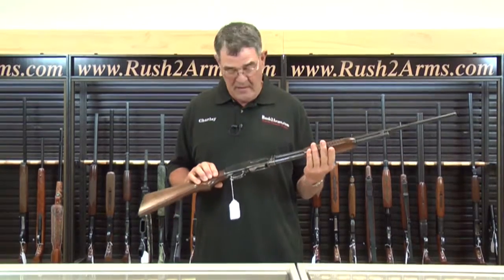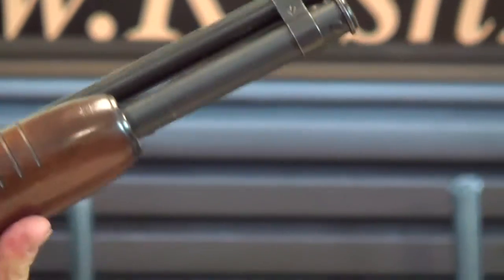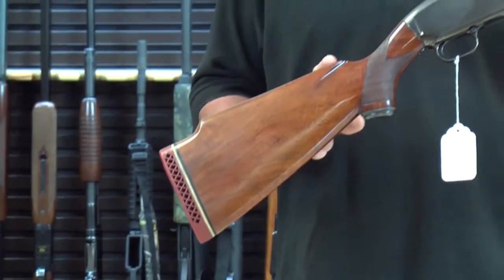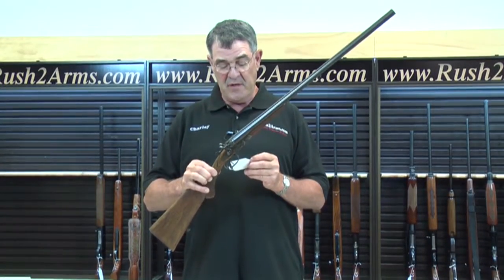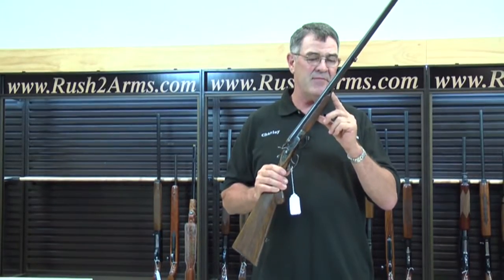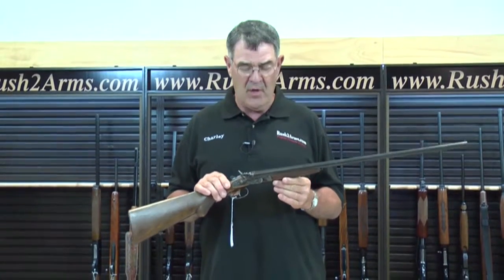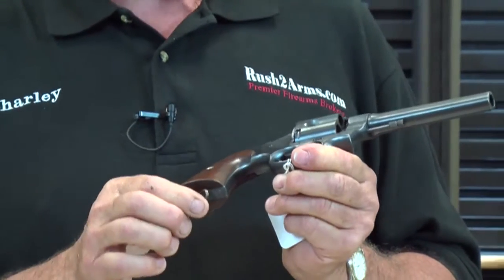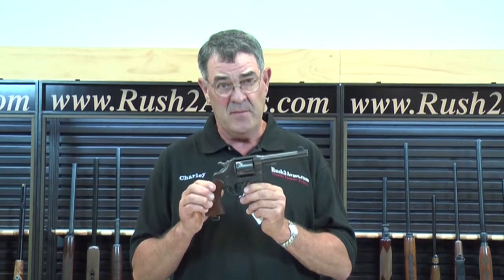Rush2Arms.com Preview for June 15, 2011 Firearms Gun Auction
Come see us in person or bid live online!